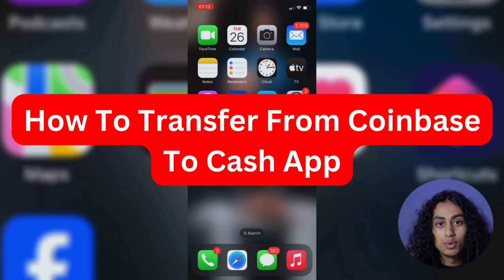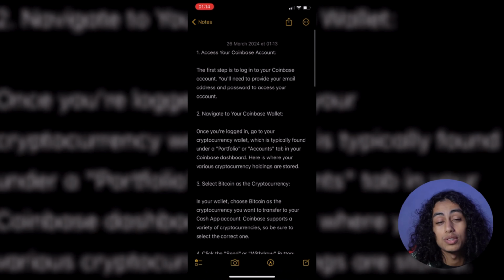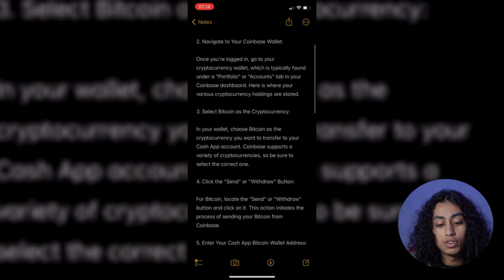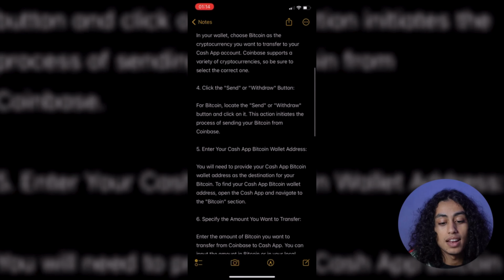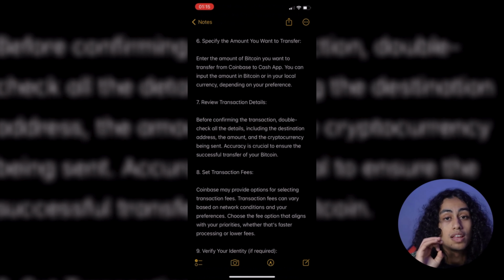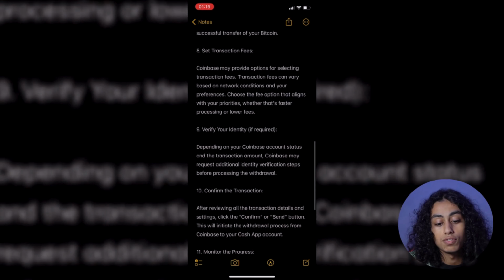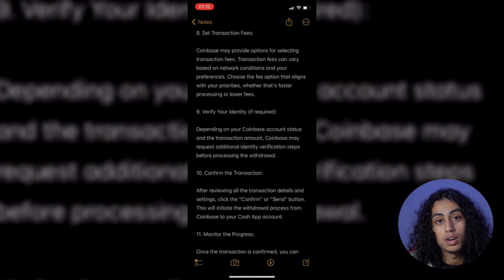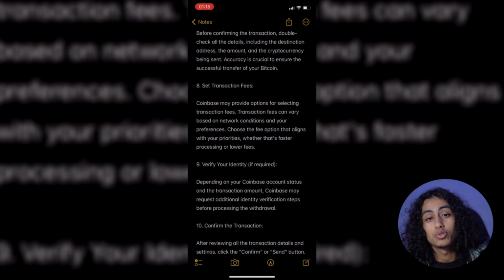How To Transfer From Coinbase To Cash App (2025)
Need to transfer funds from Coinbase to Cash App? This step by step guide will show you how to initiate the transfer seamlessly.